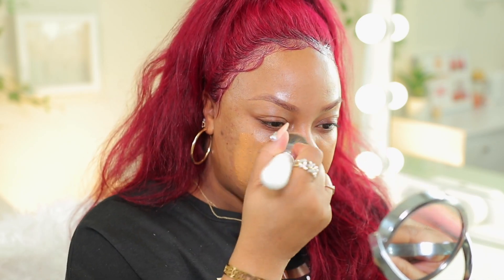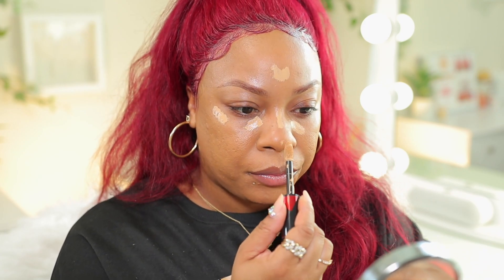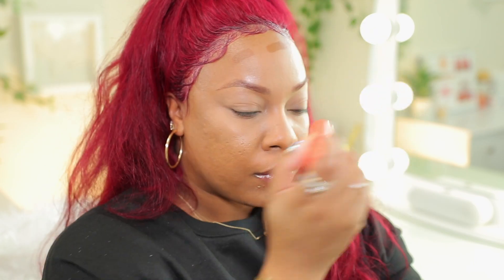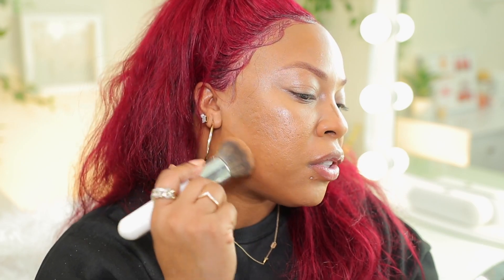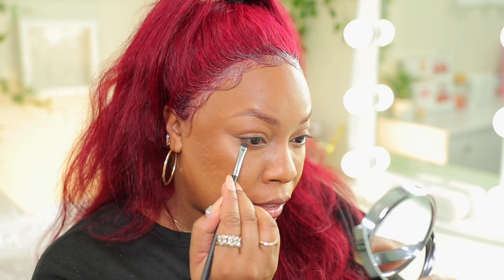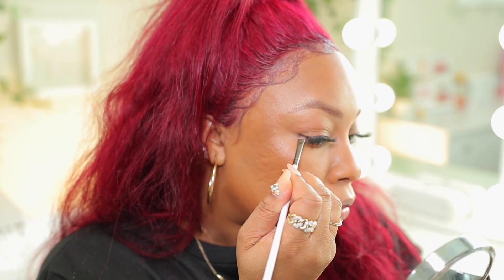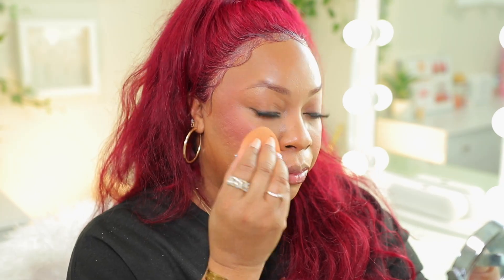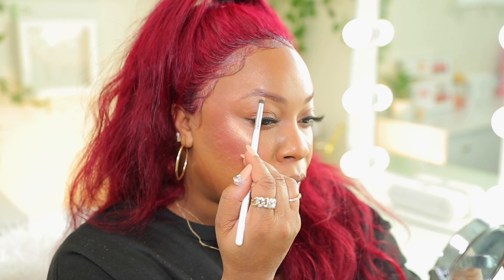GO TO (simple-ish) MAKEUP LOOK that last all day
TRY AMAZON PRIME FREE (30-Day Trial)

WANT TO MAKE $$$$ ON ONLINE PURCHASES?! Try Rakuten, it's a super easy way to get cash back on purchases. Get a $10 cash bonus for signing up with my

Take a little time for yourself because you are worth it!

XO Terreana